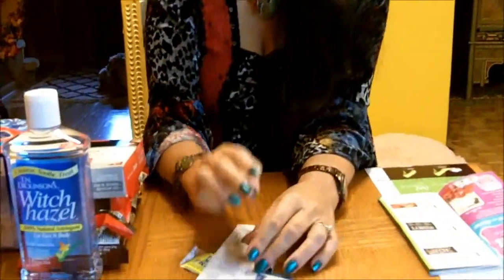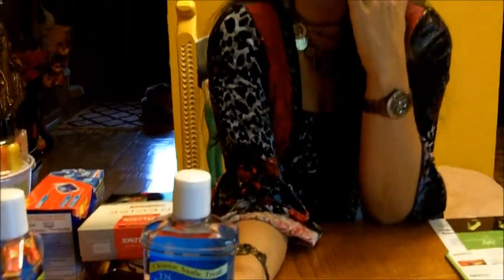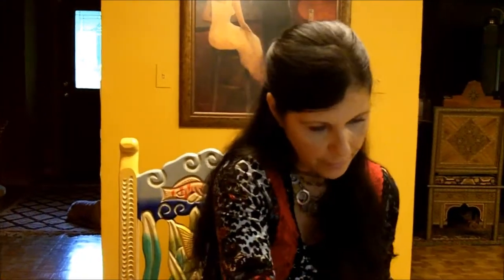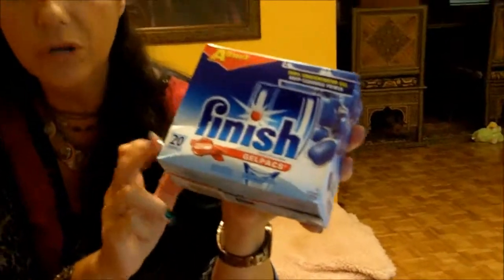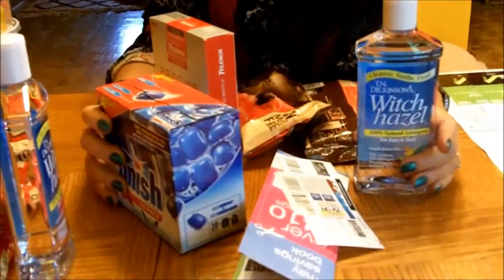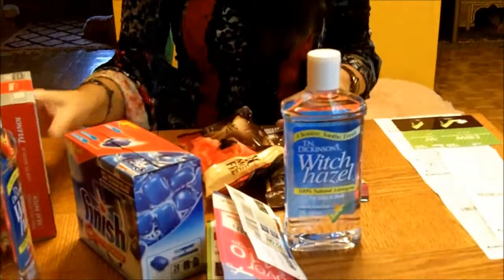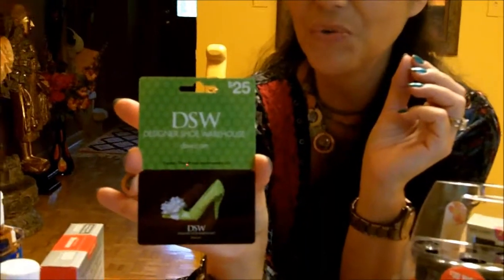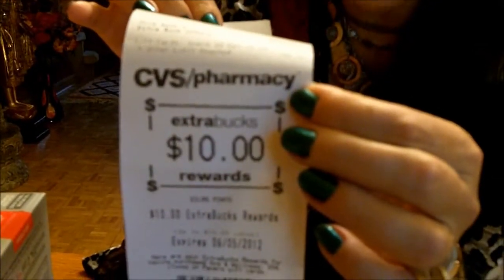Couponing at CVS and Walgreens 05/06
What I got today and how I did